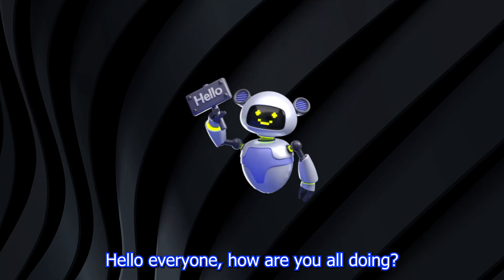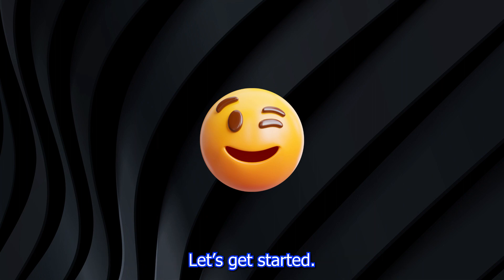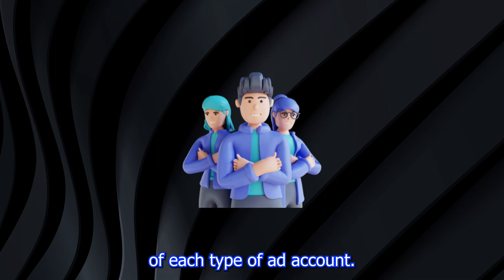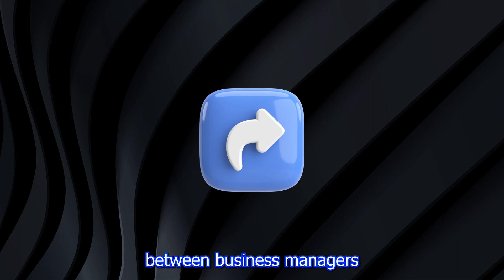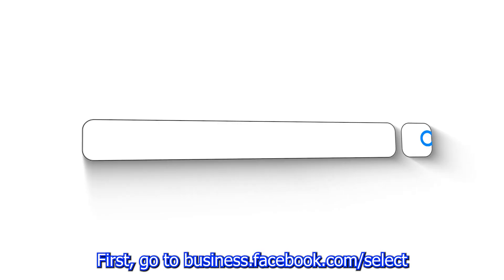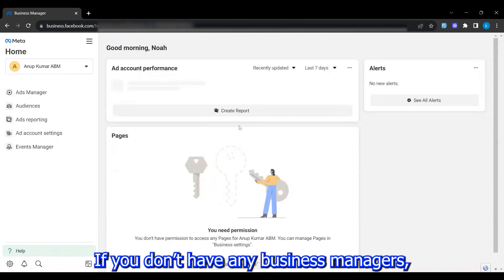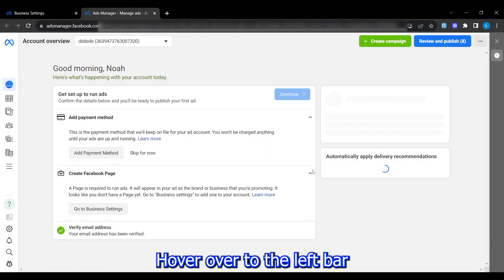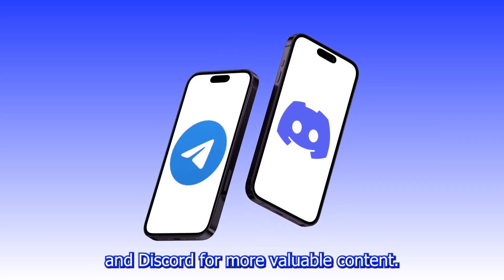Personal Ad Accounts vs Business Manager Ad Accounts - Know the Key Differences!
🚀 Today, we're tackling the differences between Personal Ad Accounts and Business Manager Ad Accounts on Facebook. 🎯 If you're unsure which one suits you best, watch this quick guide for essential insights! 🤔✨